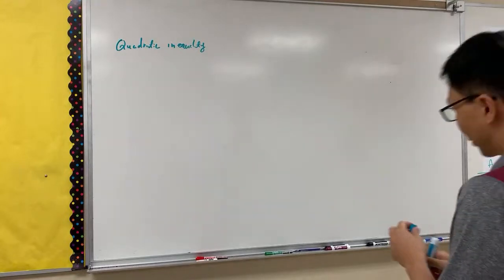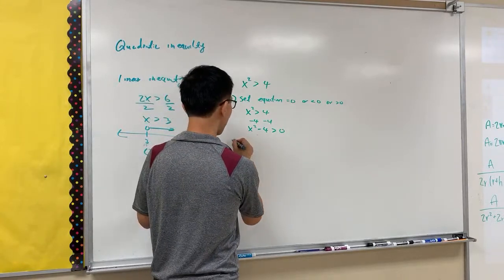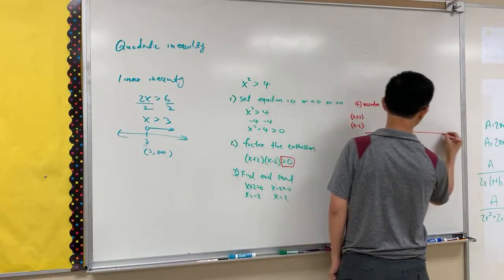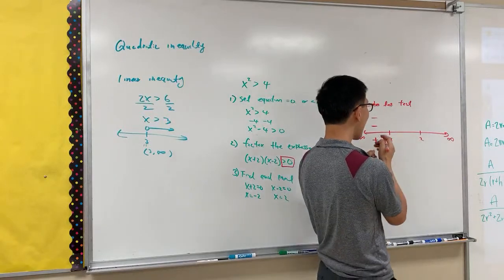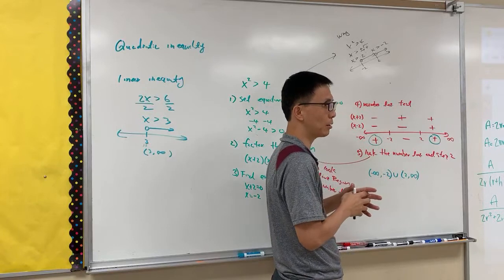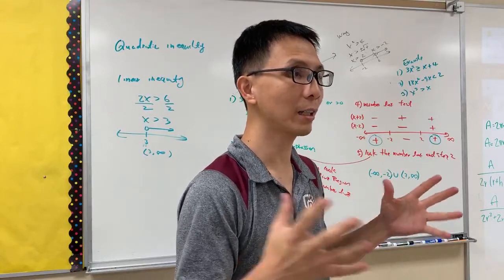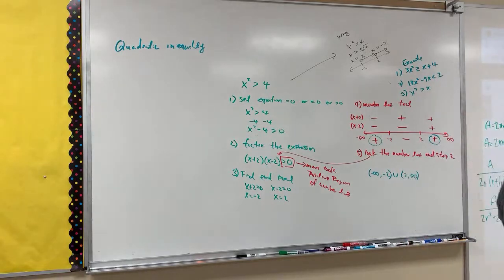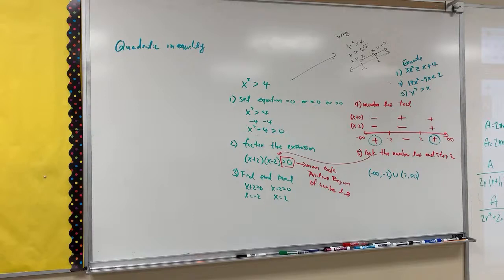Precalculus quadratic inequality